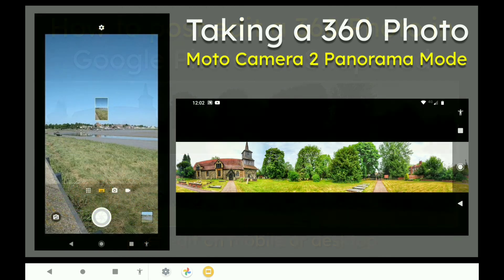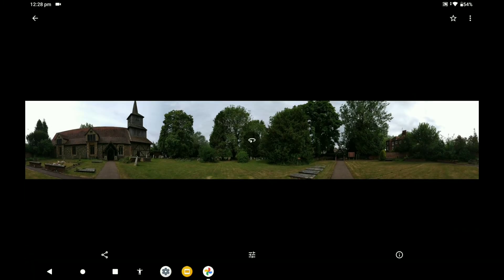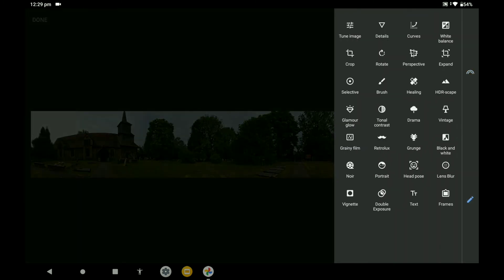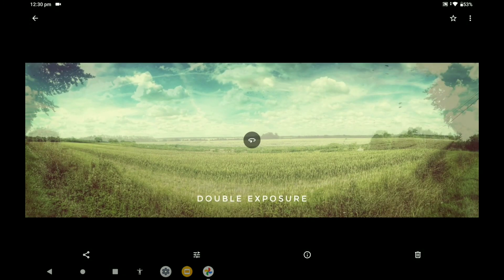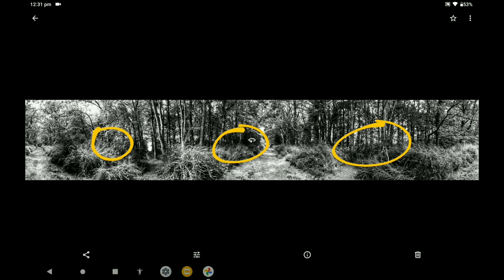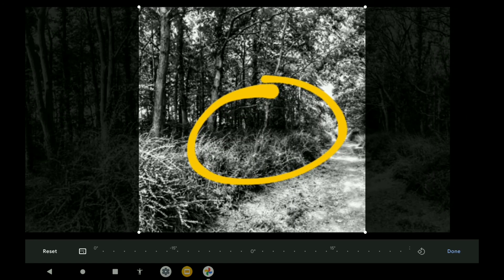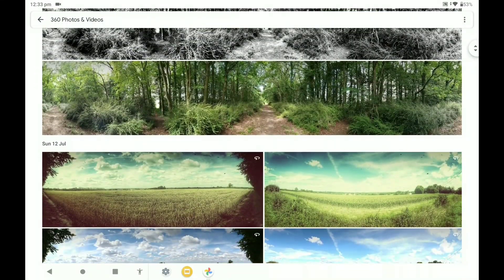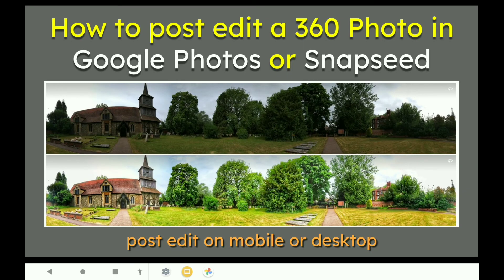How to post edit a 360 Photo in Google Photos or Snapseed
How many times have we taken 360 photos and they are dull flat uninteresting -- well, let's spruce them up with an edit in google Photos and/or Snapseed! And the new edit retains ALL the 360 photosphere features, so you can view with a Virtual Headset, Gyroscope in the normal way.

Loads of examples in this video - adding HDR colors, text, hand drawn notes, arty black and white - the sky is the limit. Even crop out what's not need..

When you have a decent edit, Share with friends, Upload to google Maps - whatever you like ..